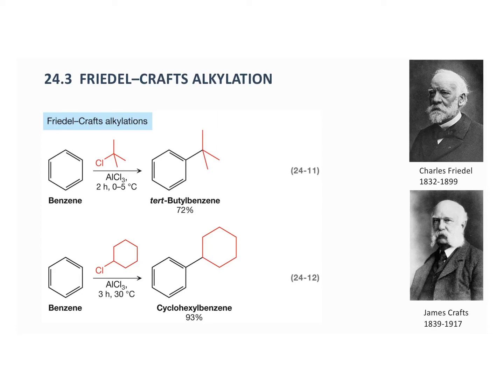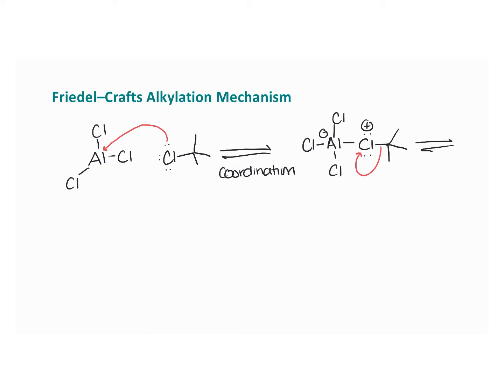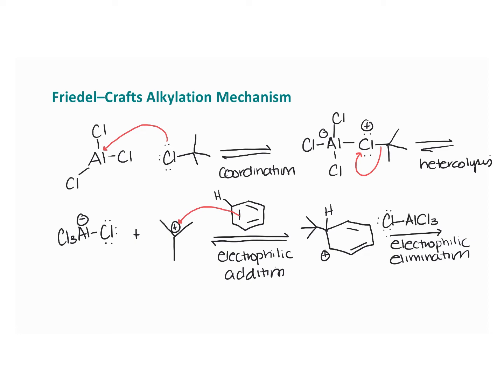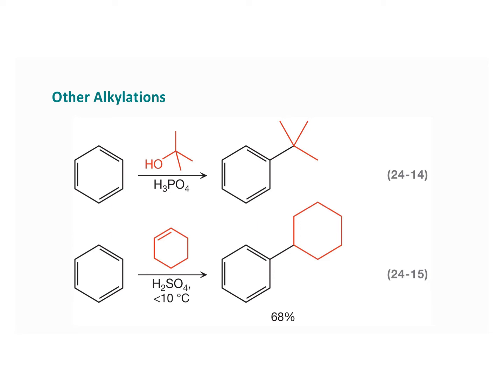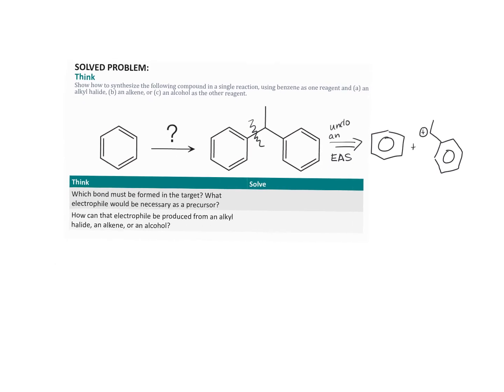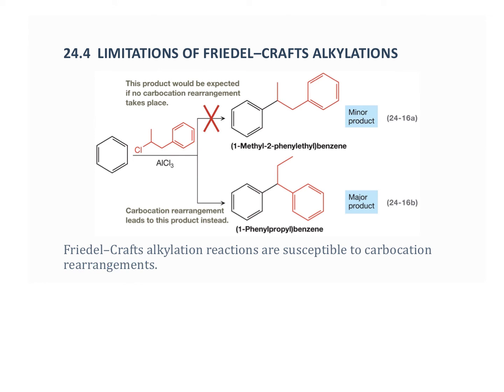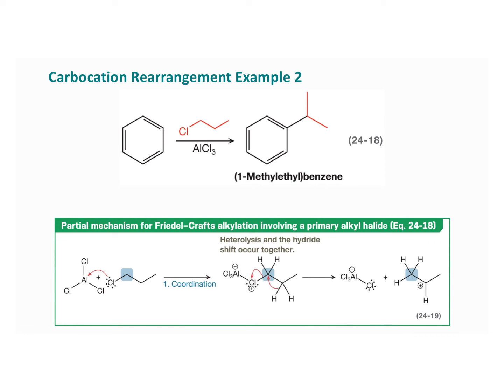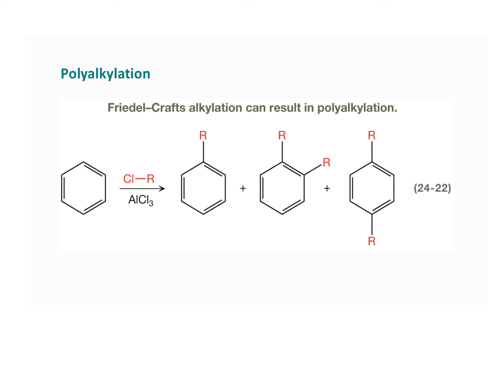Ch24 Screencast 2